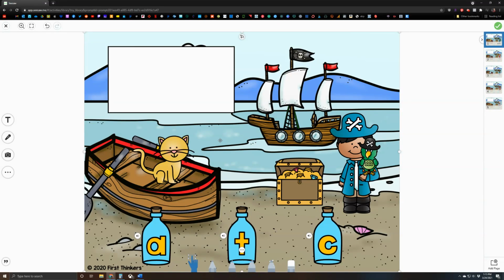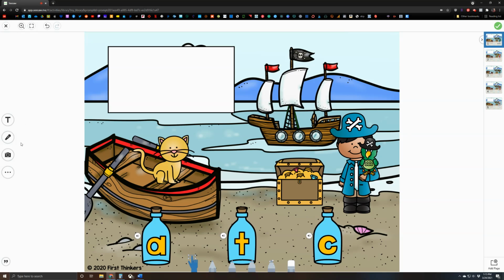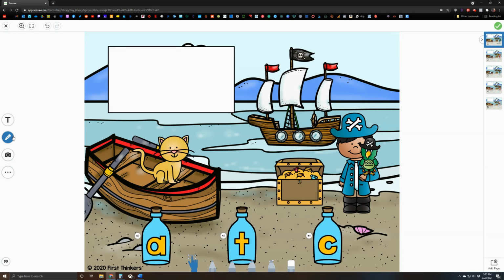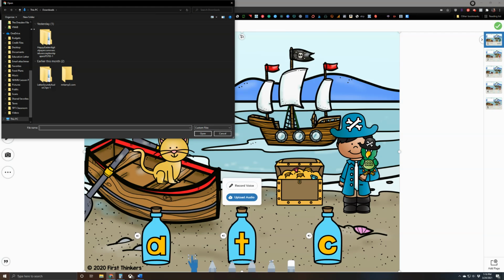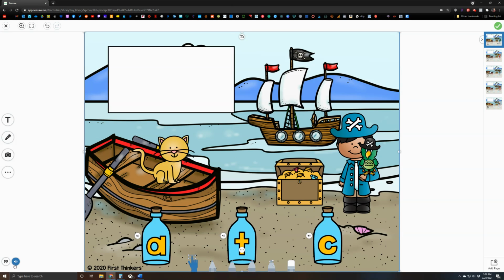How to Add Audio to a Page in a Seesaw Activity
This tutorial details how you can add audio playback to a page in a Seesaw Activity.

If you'd like more information on the resource I used to demo how to add audio, you can find it